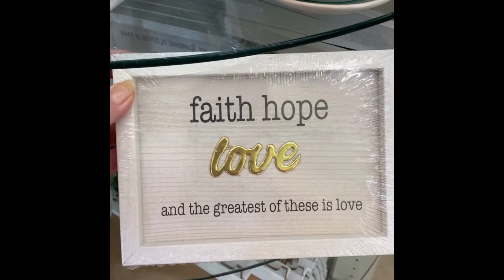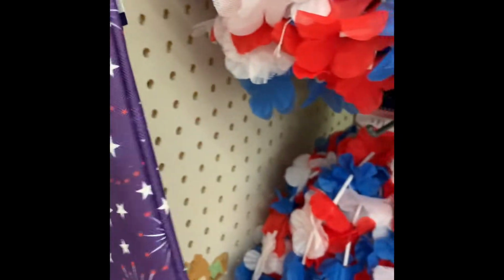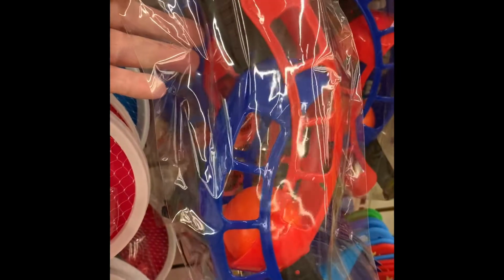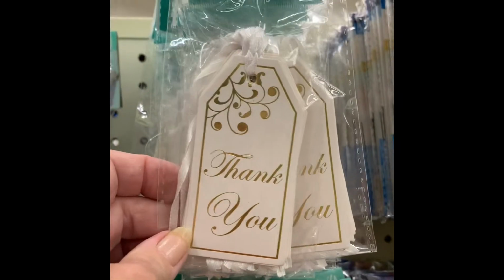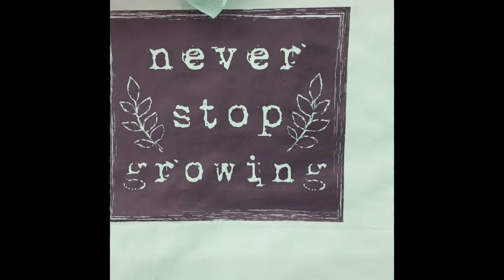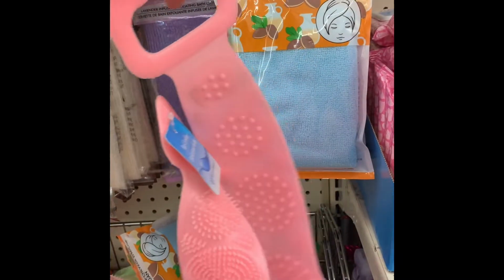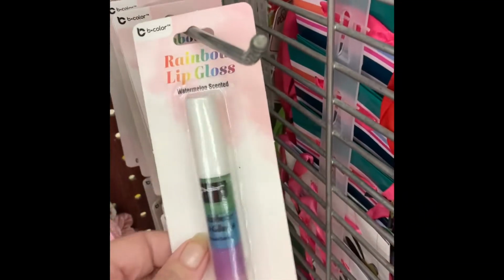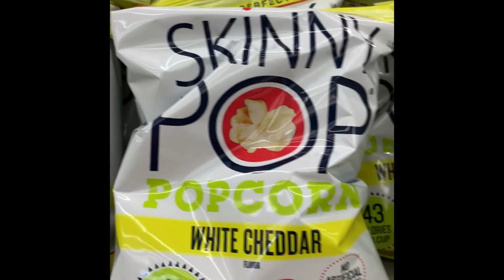Come with me to an out of town Dollar Tree!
9MFN1 fetch referal code.

Get © 3,000, give © 2,000
Refer a friend & earn big when they snap a receipt.